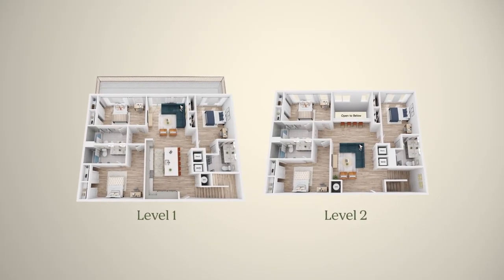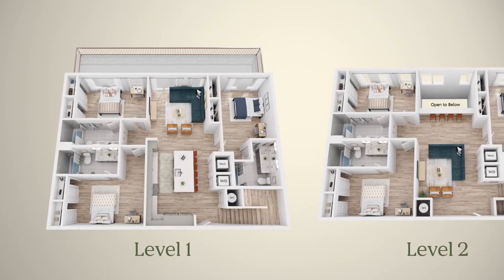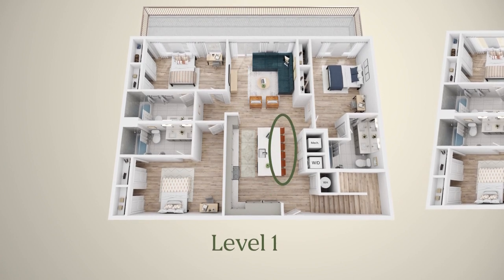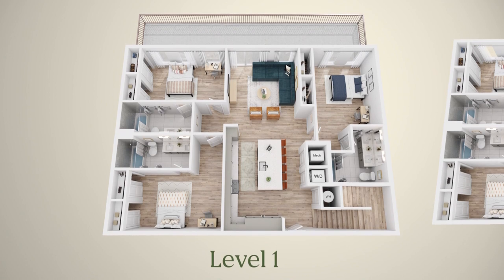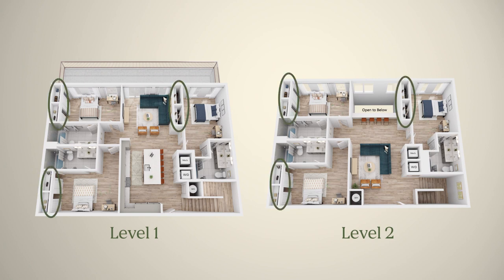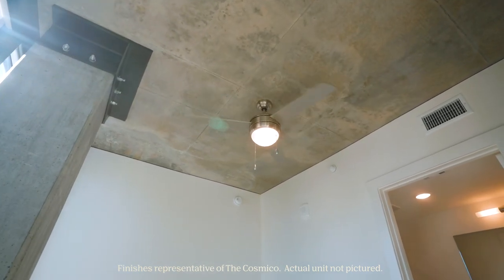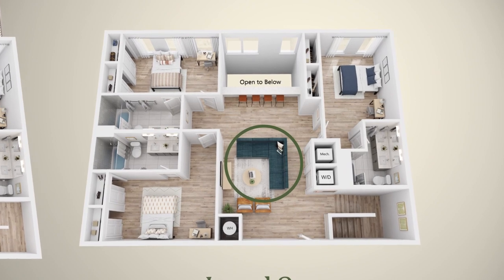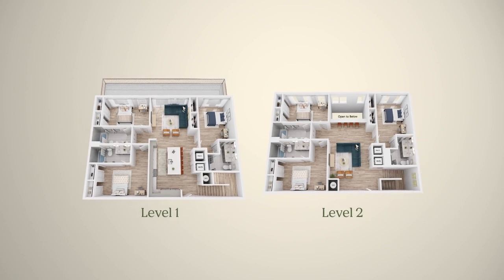OLDRambler Austin 6x6 Penthouse Floorplan Tour: The Cosmico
Take a tour of Rambler's 6x6 floorplan, The Cosmico! Rambler is a student housing apartment in West Campus near the University of Texas at Austin.

Don’t let traditional West Campus living define you. In The Cosmico, embrace the energy of those around you in a fresh two-story, townhome-style apartment. The six large bedrooms are complete with double vanities in each bathroom, plus two living spaces, a washer and dryer on each floor, and double appliances (refrigerator and dishwasher) in the kitchen.

Ready to talk?

Room Features:
Queen bed, Pillow-top mattress, Two (2) under-bed/stackable dresser drawers, Two (2) closets, Study desk, Desk chair, Deadbolt lock on bedroom door, Faux wood blinds

Unit Features:
Two wall-mounted smart televisions, Two entertainment stands, Two sectional sofas (option to trade the second sectional for a ping-pong or pool table), Two accent chairs, Two coffee tables, Six bar stools, Two full-sized washers and dryers, Two full-sized refrigerators, Two dishwashers, Premium Wi-Fi internet, Deadbolt door lock, Faux wood blinds, GE stainless steel kitchen appliances, Fully-furnished private terrace